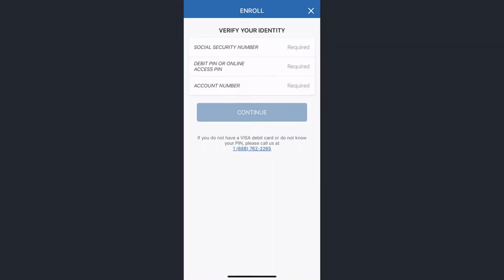Enroll to PNC Bank Online Banking 2021 | PNC Mobile App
Don't have PNC bank online banking account, and want to register or create one?
In This video I will guide you on how to register for PNC Bank internet banking account from the mobile app on iPhone.